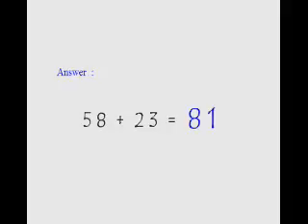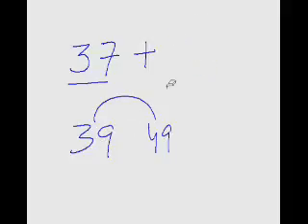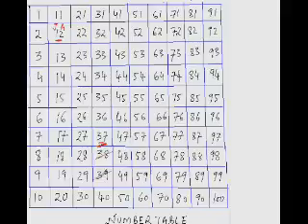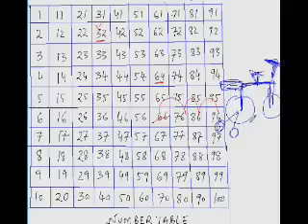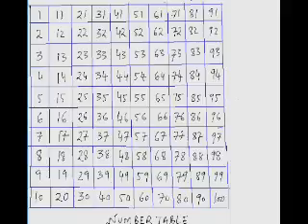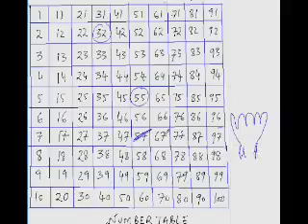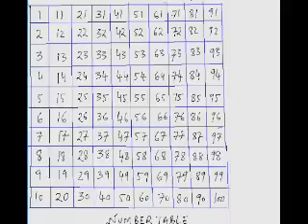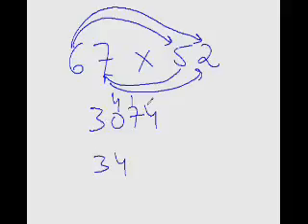EasyCal 7 Jumping 10's Trick Up to Mentally Add Numbers